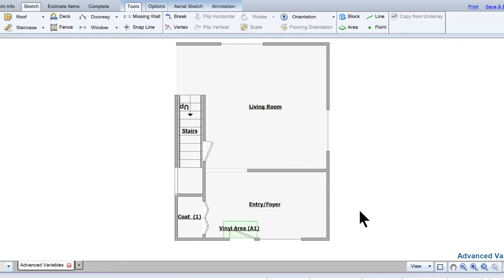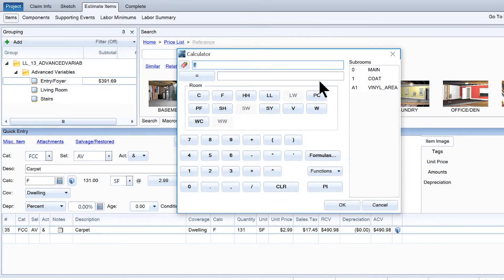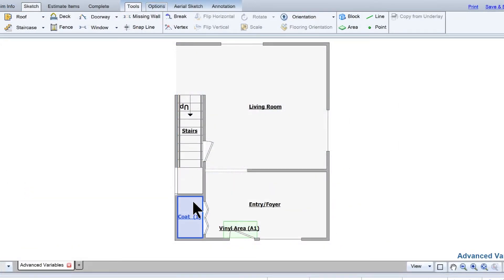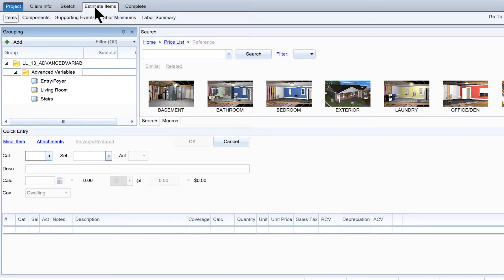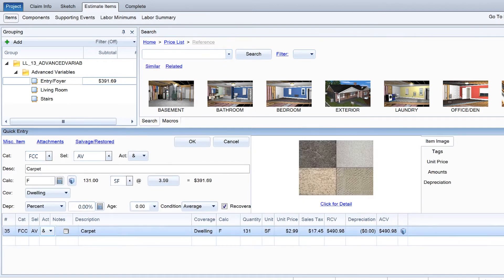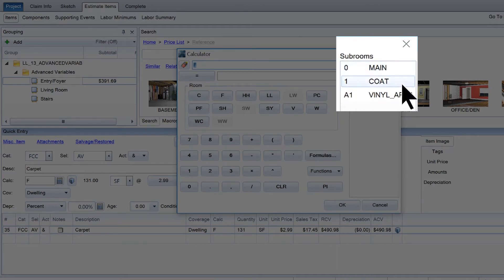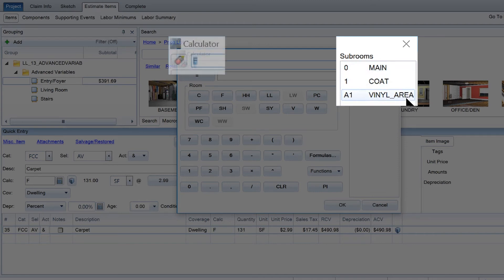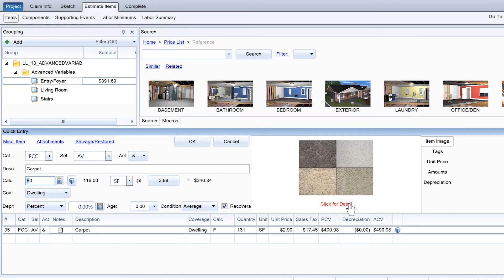Xactimate Xpert Tips: Using Advanced Variables with Subgrouped Rooms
Learn how to use advanced variables to customize estimate items for sub-grouped rooms.

subgroup, subgroups ,variables ,advanced variables, rooms, subrooms, xactimate, xactware, xactimate28, xpert tips, how to, construction, estimating, estimate, estimate items, sketch, adjuster, claims